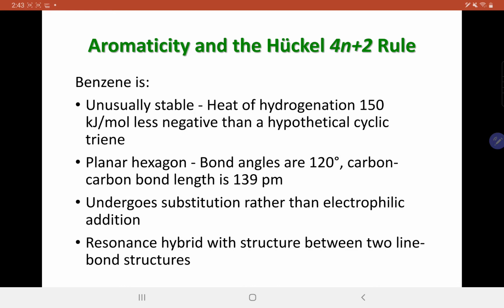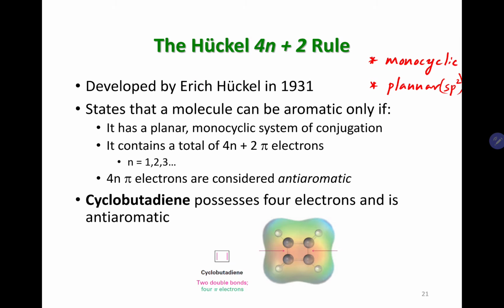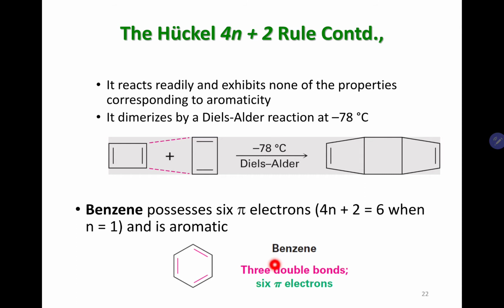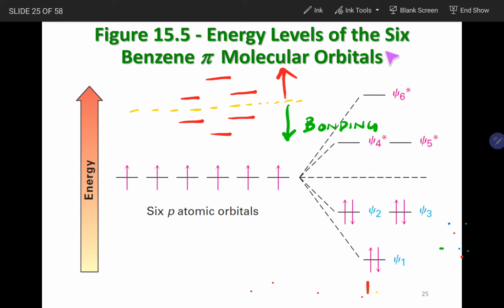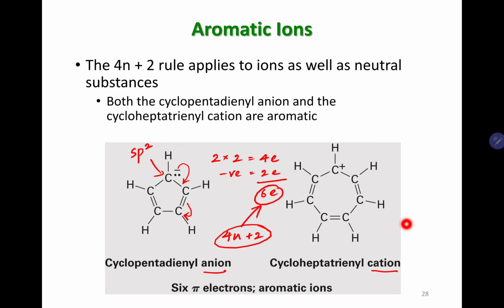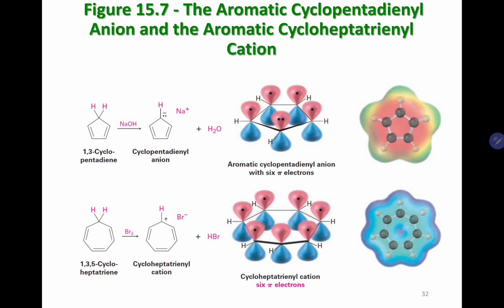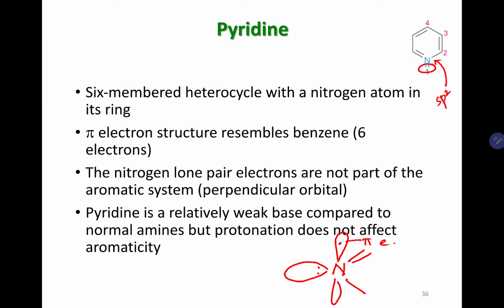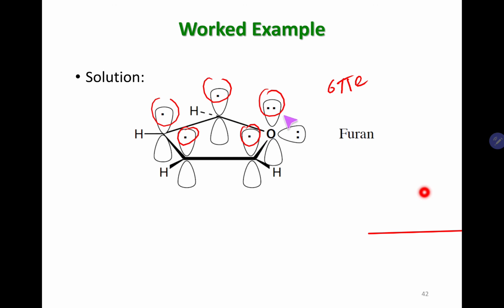Aromaticity and the Huckel 4n+2 Rule